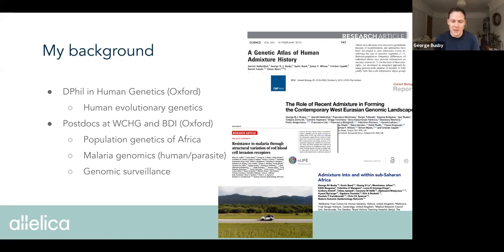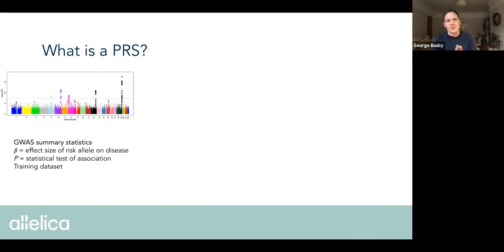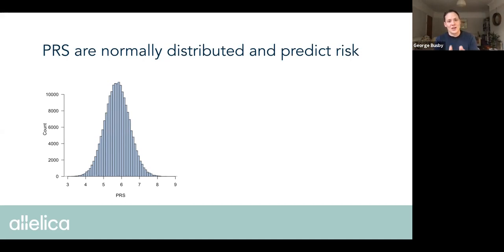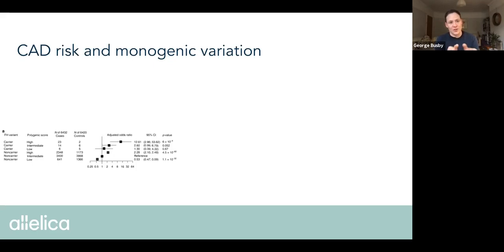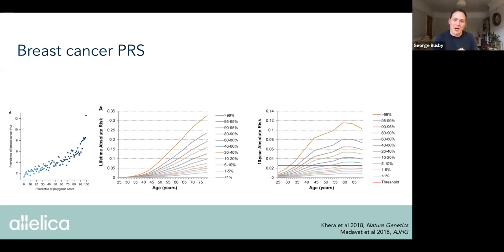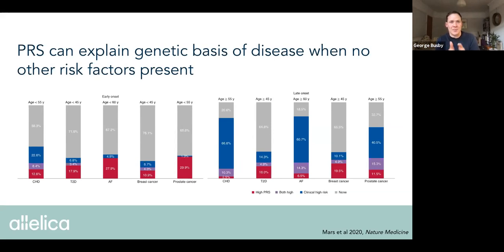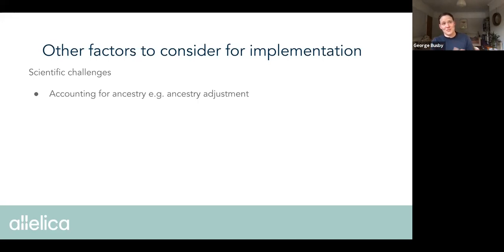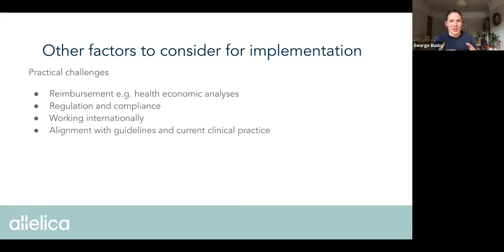Dr George Busby: Implementing genomic precision medicine with polygenic risk scores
George is a statistical geneticist and science communicator. He has worked at the University of Oxford for more than 10 years and his scientific work has been published in Nature and Science, amongst other journals. He has always been fascinated by the potential of DNA to be used to reconstruct human evolutionary history by analysing large genomic datasets with advanced statistical modelling. He now leads Allelica's scientific team, helping to bring polygenic risk scores to the market for the first time by showing their use in medical genetics.